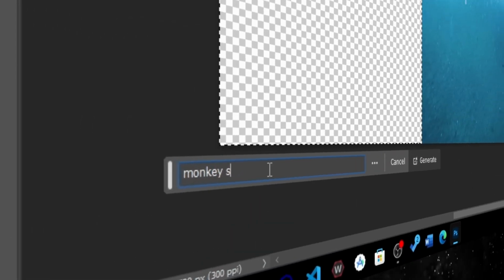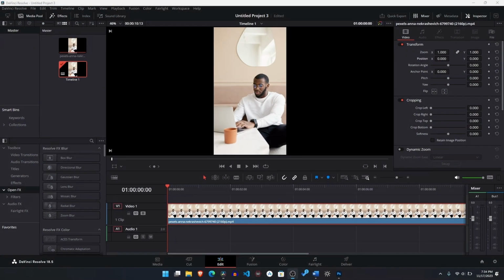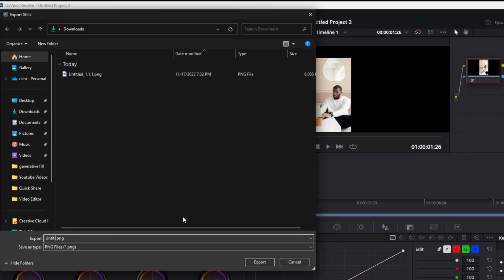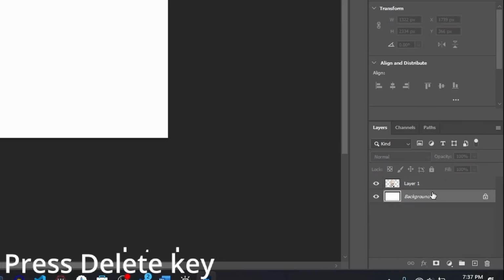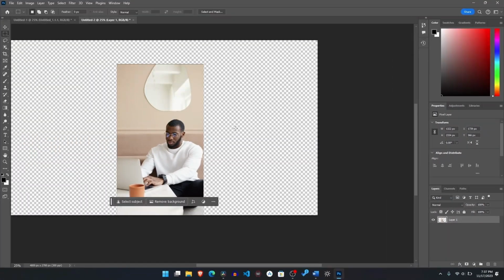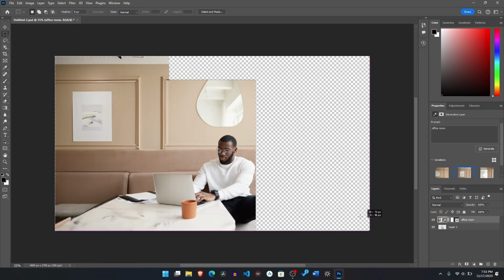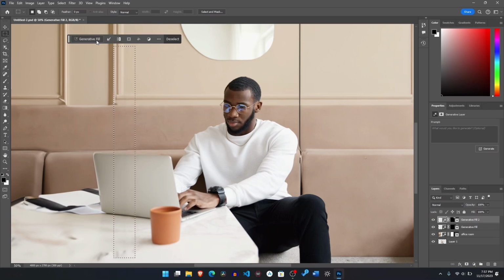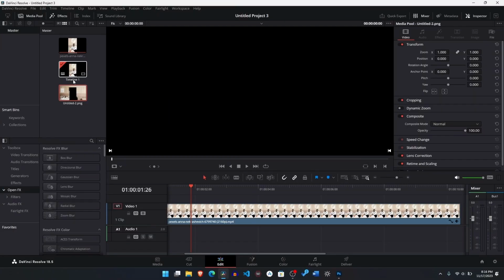How To Create Your Own FAKE Studio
Generate your own fake studio in just a matter of minutes.

Song 1: Midnight Trip
Song 2: Illusions

Chapters:
0:00 Intro
0:36 Tutorial